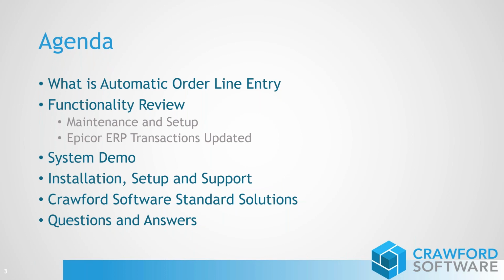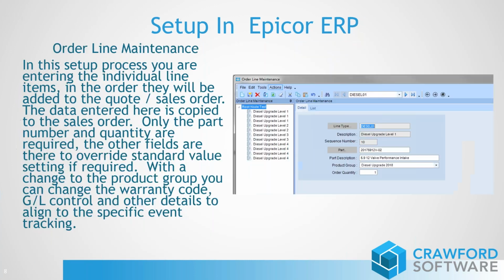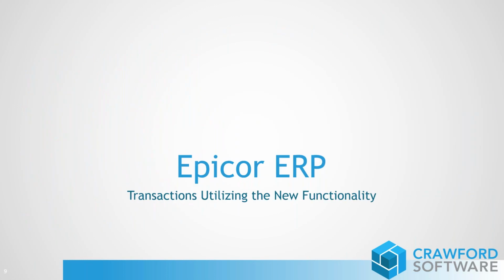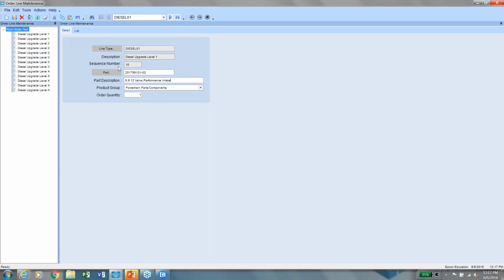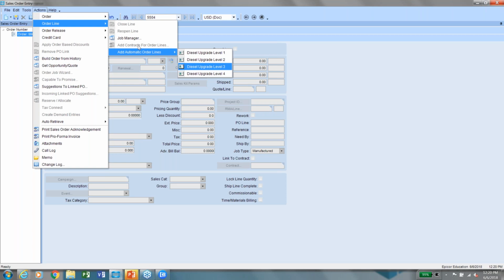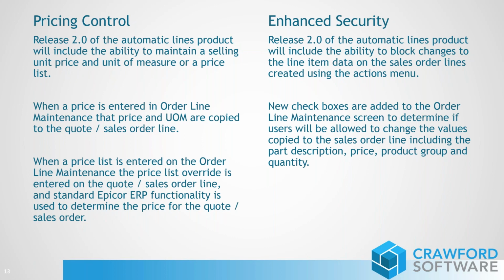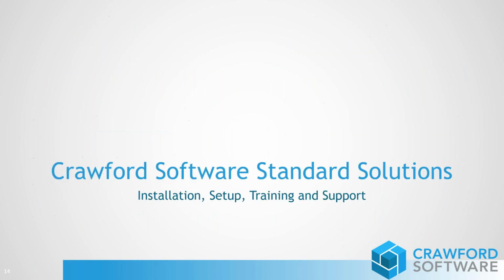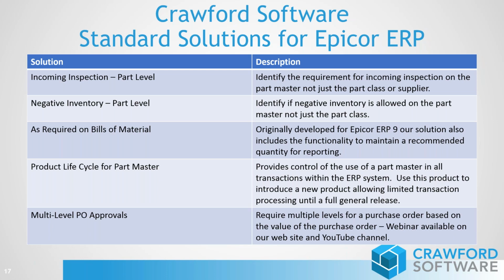Automatic Lines in Order and Quote Entry Epicor Enhancement from Crawford Software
In this webinar Crawford Software shows how we add more flexibility to the standard Epicor Quote and Order entry Process with our Automatic Line Processing.